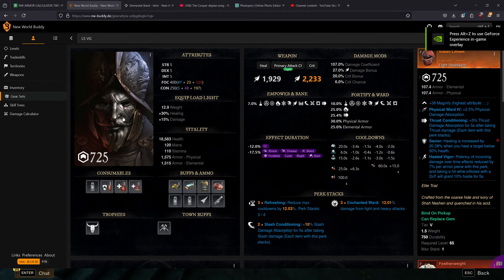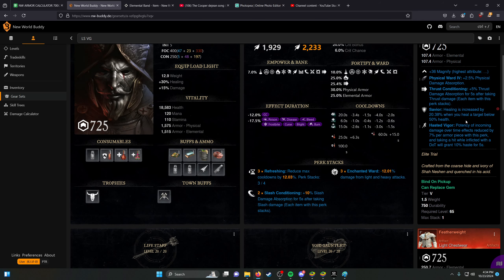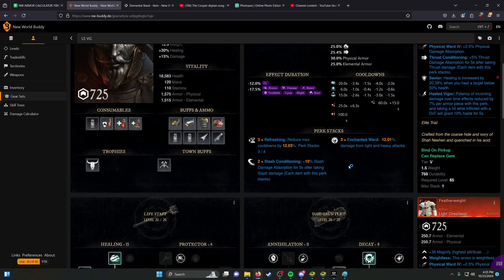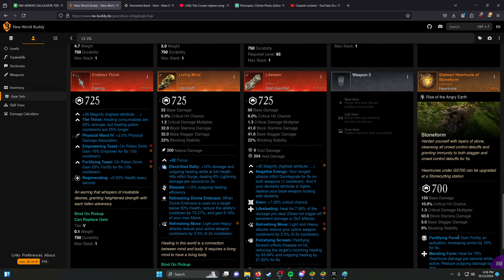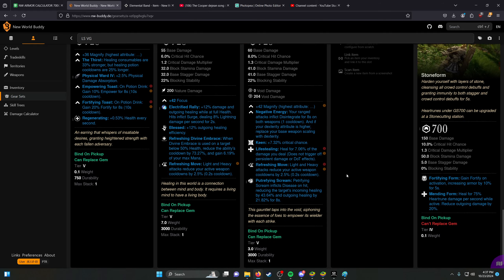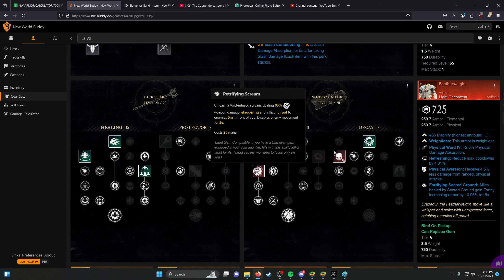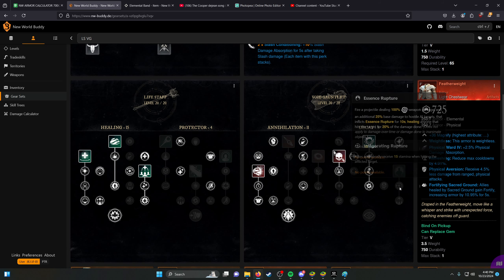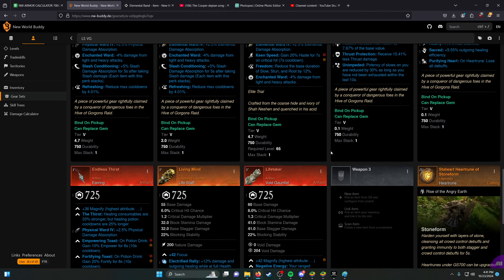GIGANTIC HEALS | lifestaff voidgaunlet build guide (theorycraft)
Lifestaff is the highest carry potential weapon in the game and this is how to optimize it! This build focuses on hitting the biggest possible healing numbers with the least amount of downtime.